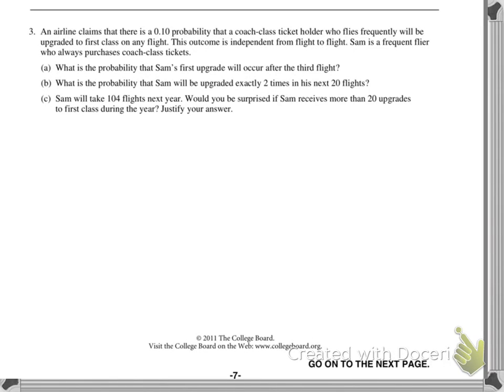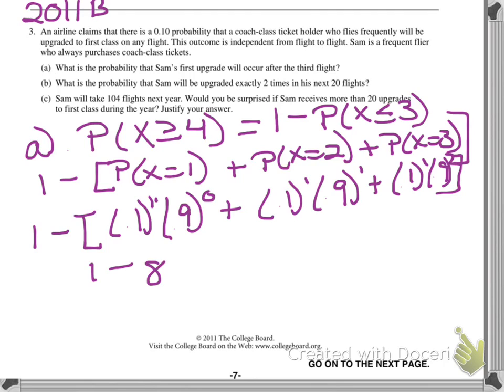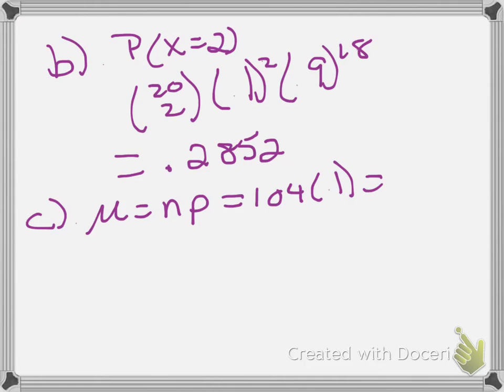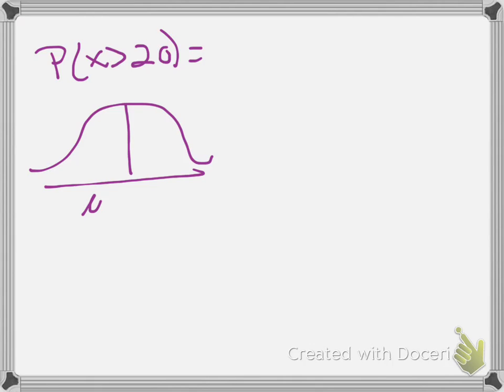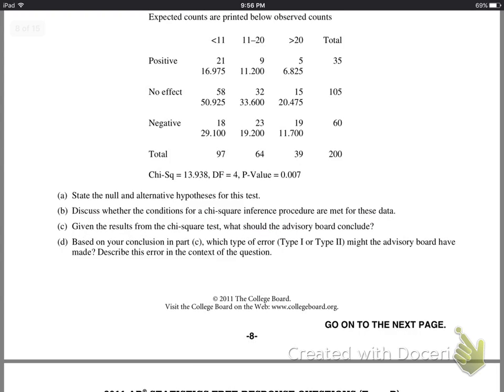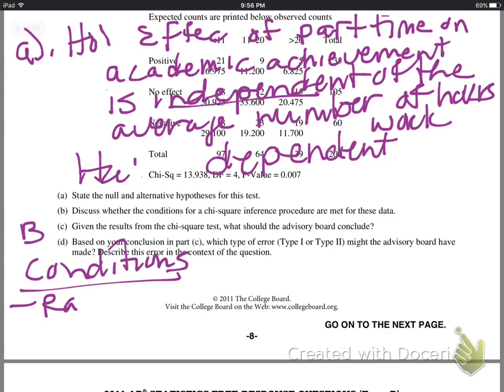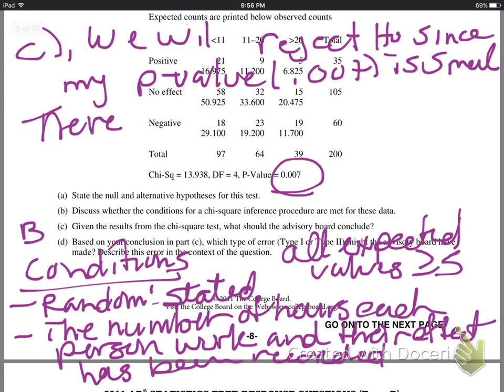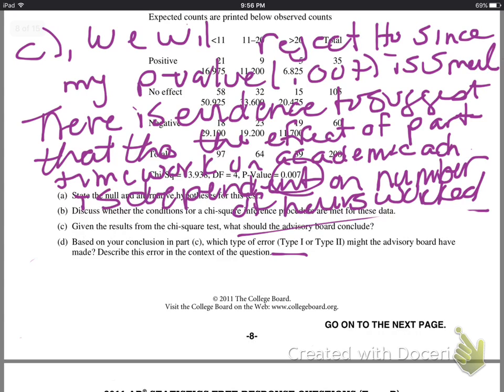fr 2011 b3&4